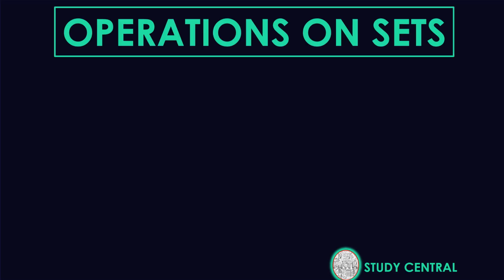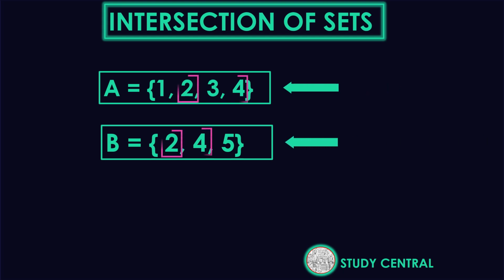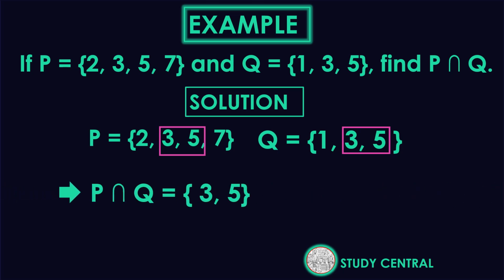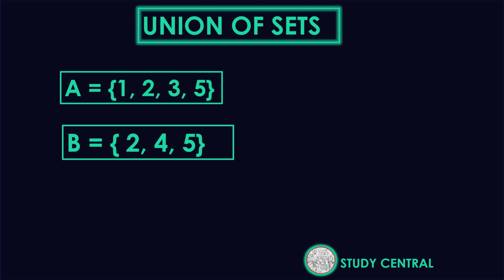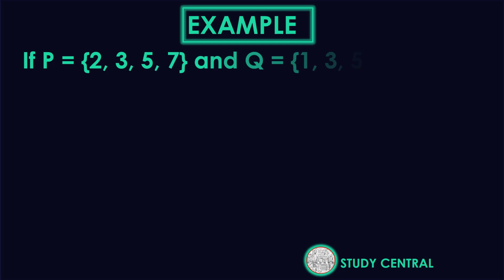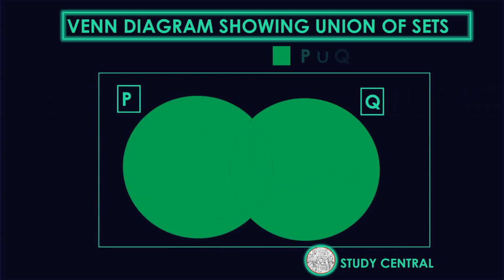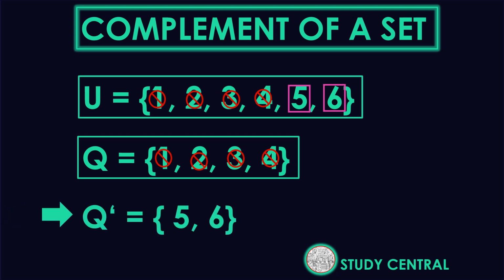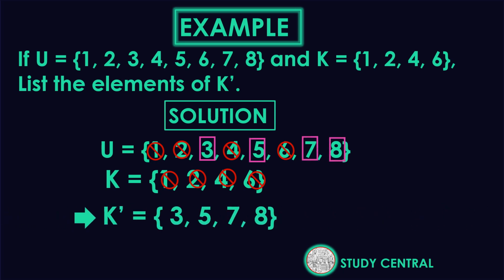OPERATIONS ON SETS |UNION| INTERSECTION| COMPLEMENT| VENN DIAGRAMS| - CORE MATH SHS AND JHS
This video gives an overview of everything you need to know about Operations on Sets/Set Operations.
In this video, you will learn about:
‣ The various Operations on Sets.

00:00 - INTRODUCTION (OPERATIONS ON SETS)
00:20 - INTERSECTION OF SETS
01:19 - UNION OF SETS
02:42 - COMPLEMENT
03:58 - CONCLUSSION